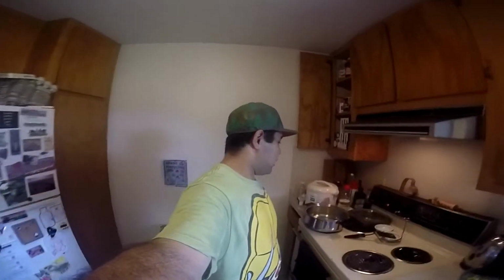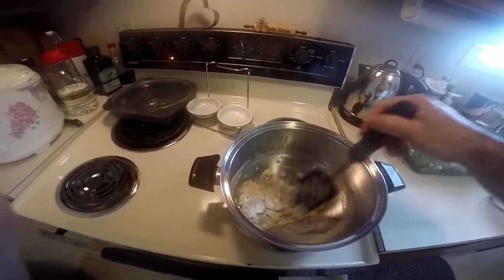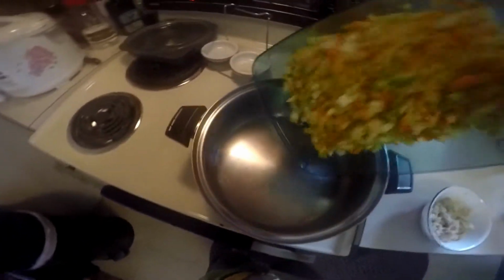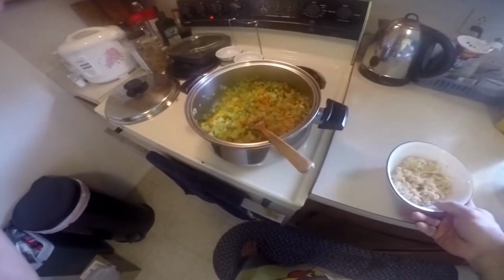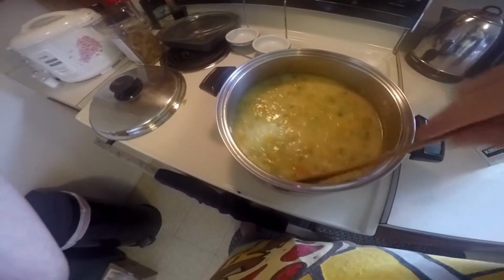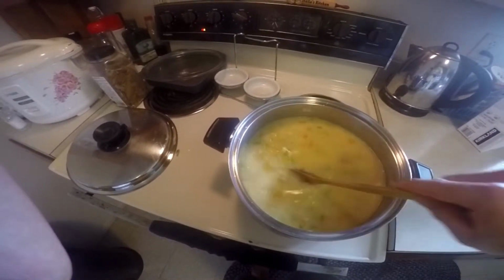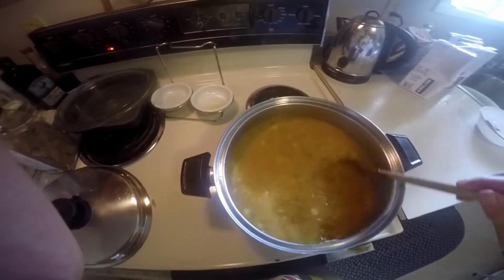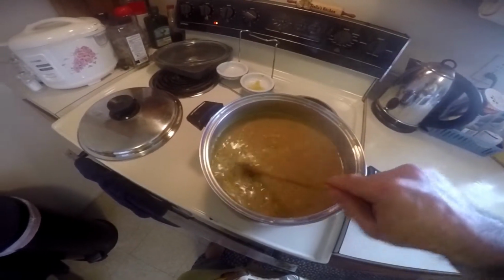Food Vlog: Curry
This is my first Vlog.  I always wanted to do somthing like this, so I figured I should start now.